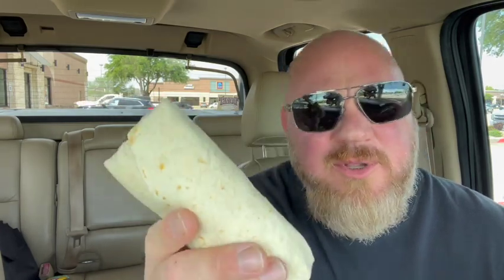Brickeats Taco Bell - Steak White Hot Ranch Fries & Burrito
So Taco Bell has new White Hot Ranch Fries and a Burrito. They are seasoned nacho fries topped with steak, white hot ranch sauce, nacho cheese sauce, tomatoes, reduced-fat sour cream, and real shredded cheddar cheese. The burrito is the exact same except wrapped inside a flour tortilla. But how hot is this White Hot Ranch??? Let's find out!!!